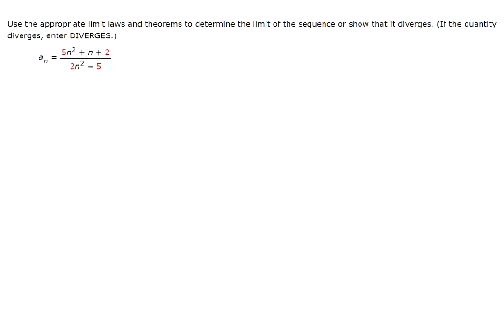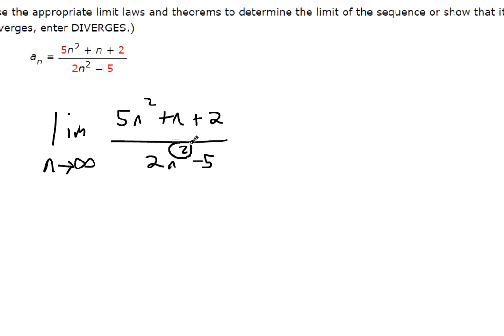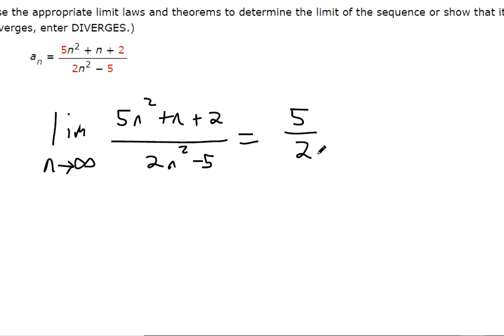MATH 1021 Week Eight Question 7